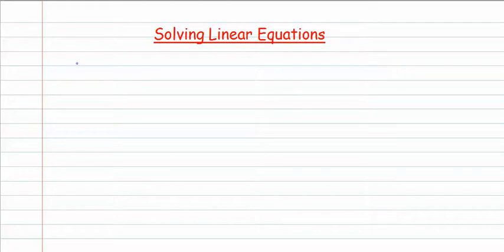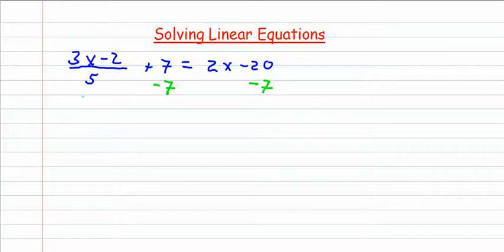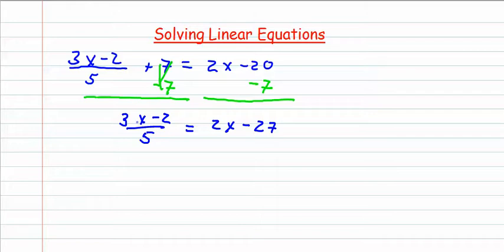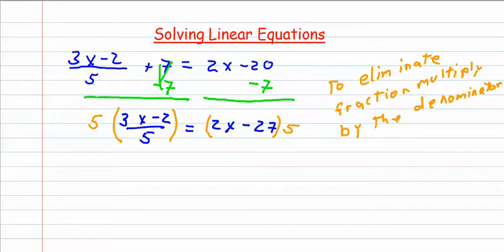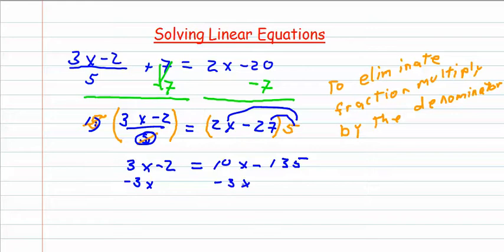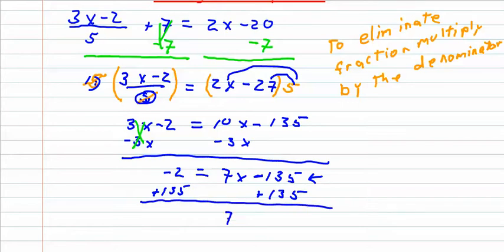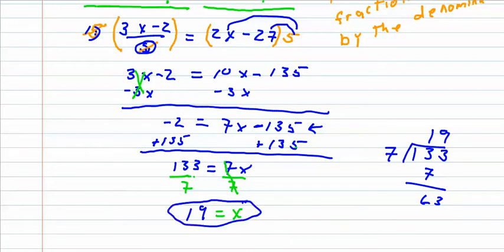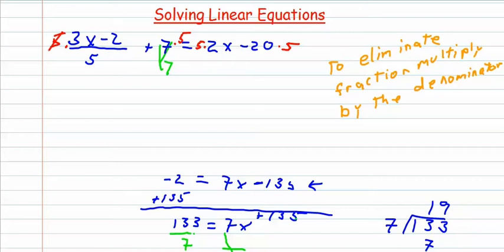solve equations 2 of 4